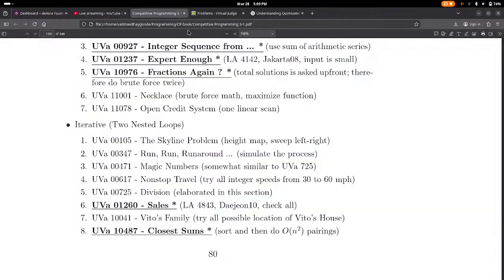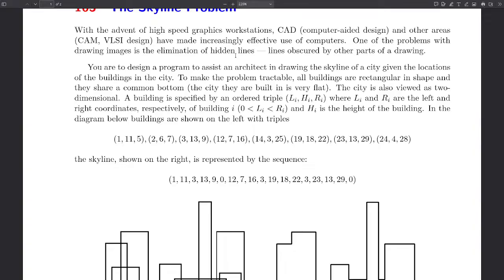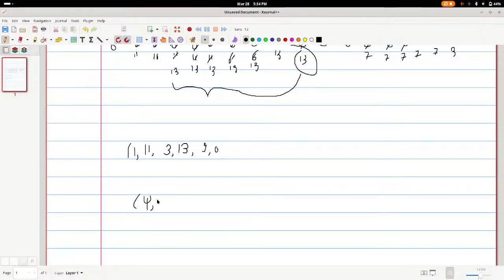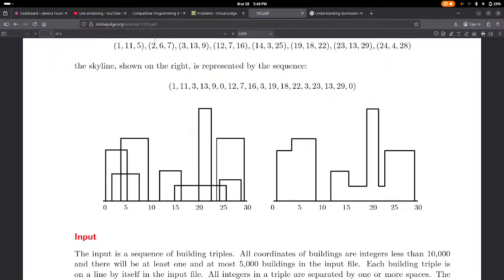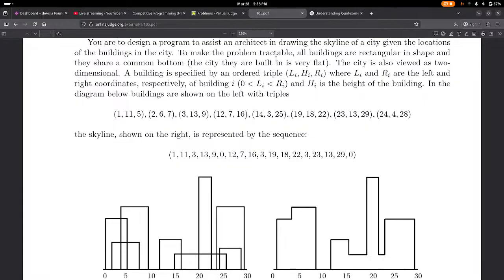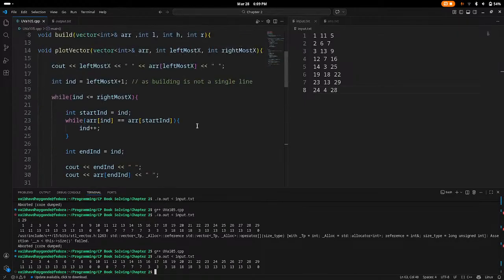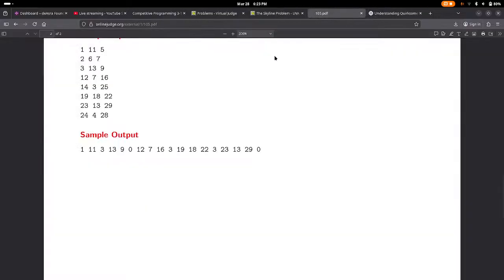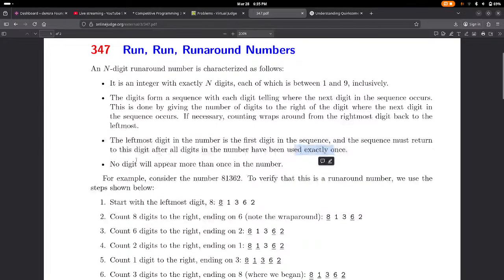Study with me - CP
In this stream I would be studying and you can study along with me. We will try to study till our limits and hope to cultivate this habit over time.